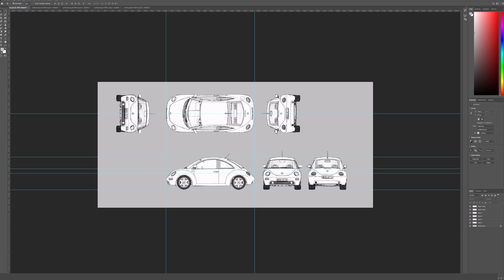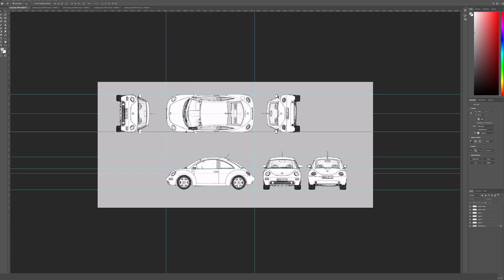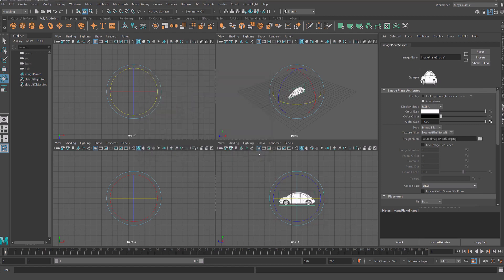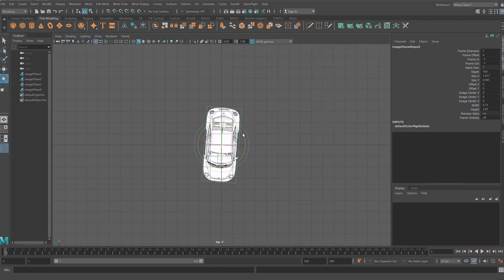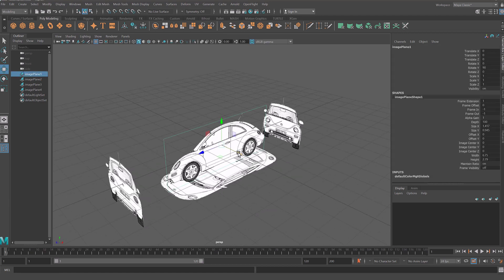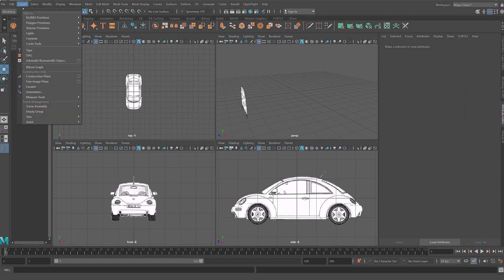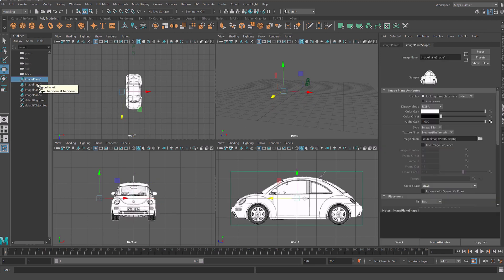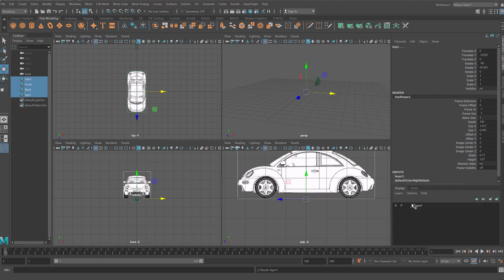Autodesk Maya Free Image plane: Setting up reference images for modeling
Autodesk Maya 2020 Free Image plane: Setting up reference images for modeling.